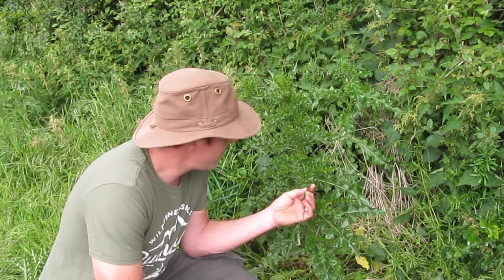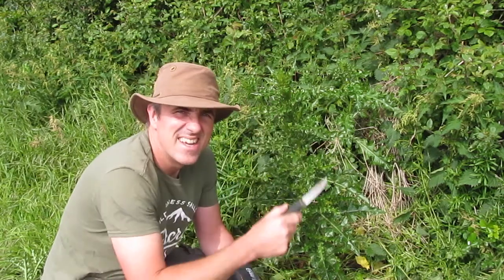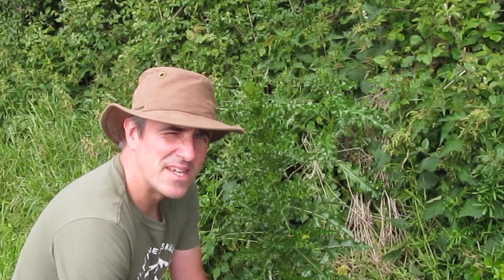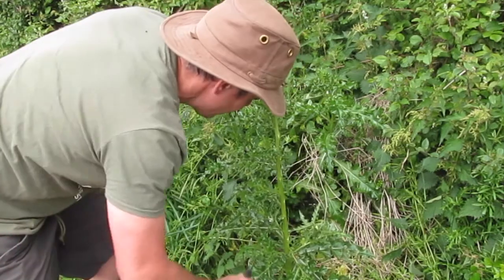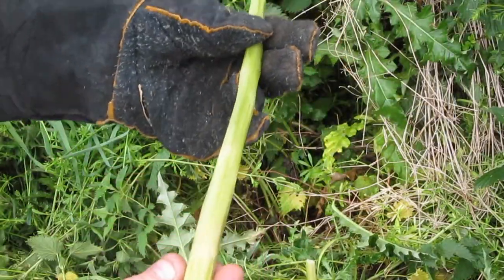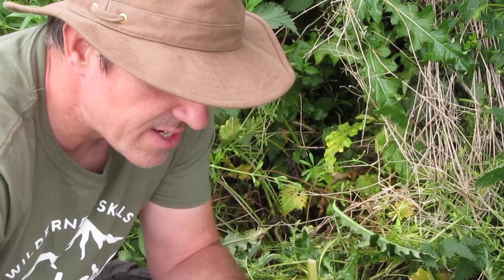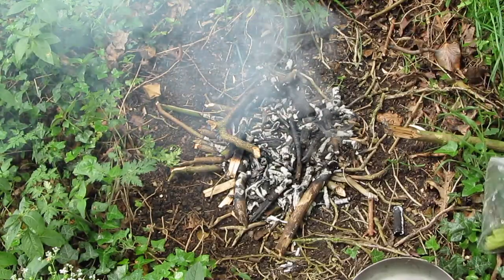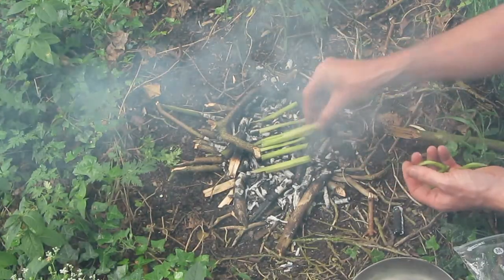Wild Food - Thistles. Raw and roasted in the embers of a camp fire.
In this video I will be looking at Thistles as a food. I will try the stems raw and try them roasted. I hope you enjoy! Music: http:/purple-planet.com